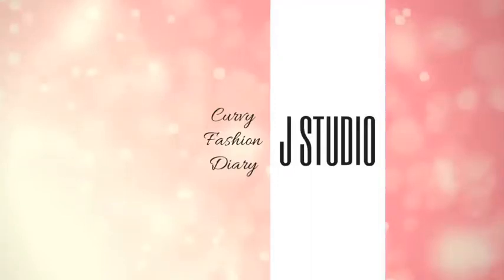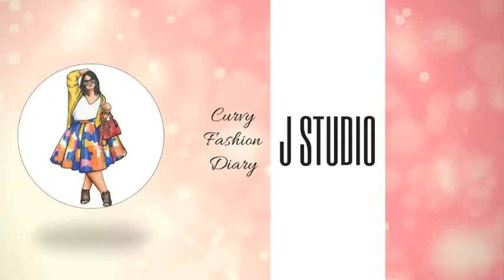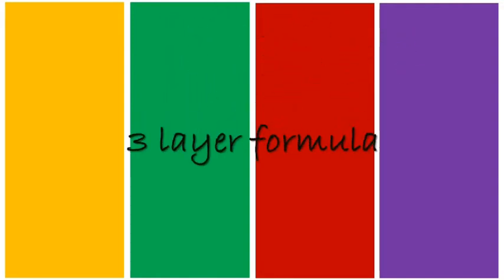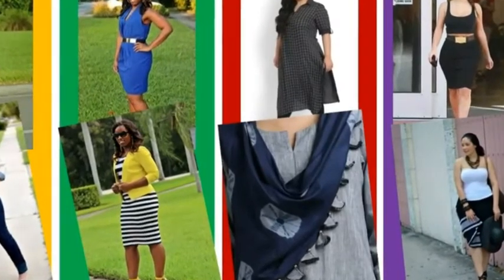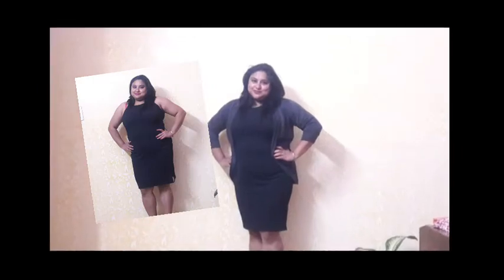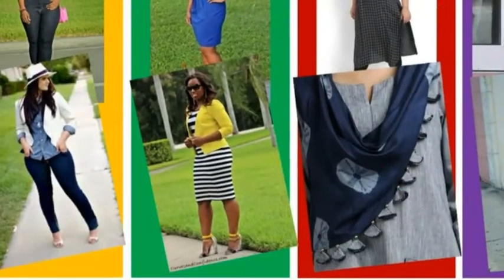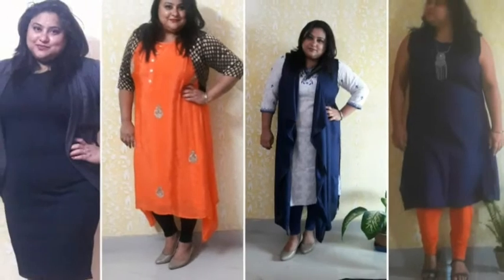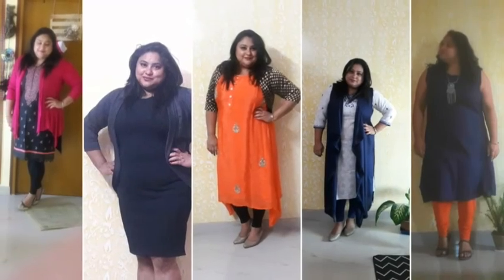Guide to Layering outfits | Plus Size Fashion Ideas | Shrugs for Curvy You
Hey all you curvy divas..

I wanted to discuss and give you some ideas as to how you can layer your clothes with shrugs to look fashionable and fabulous!

Love
xoxo

j.studio.kaya.kar